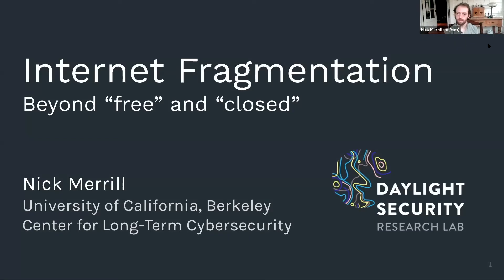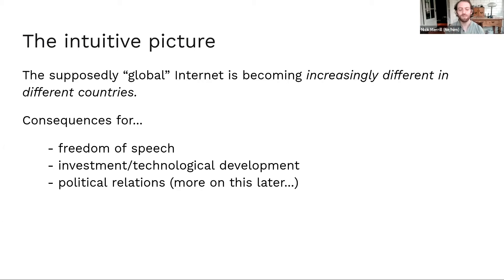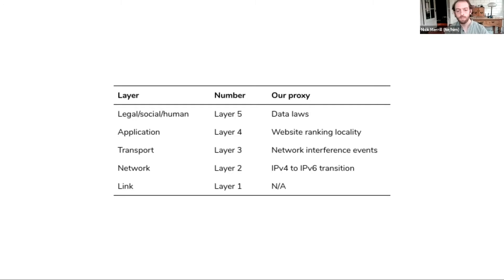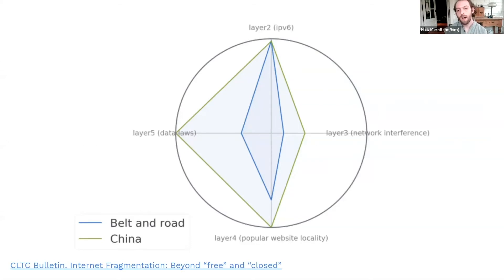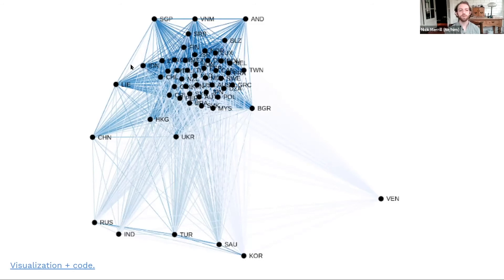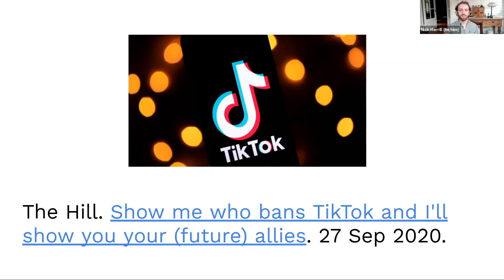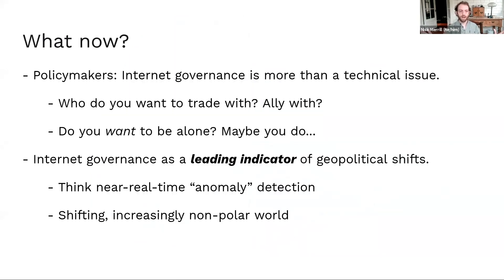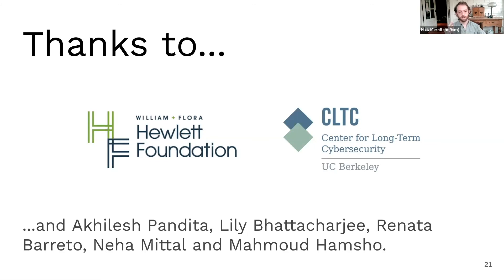Internet Fragmentation: Beyond ‘Free’ and ‘Open’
In his talk, Nick Merrill, Research Fellow at CLTC and Director of the Daylight Security Research Lab, presented “Internet Fragmentation: Beyond ‘Free’ and ‘Open’.” This project centers on better understanding the “splinternet,” how the internet is evolving differently in different geographies, by using proxy measures based on the layers in the internet “stack,” the physical and digital infrastructure upon which the internet runs.

Merrill’s research has exposed surprising differences among nations — and revealed that the internet is in fact “multi-polar,” with wide variances within and across geographies.

This video was recorded on October 1, 2020 as part of the UC Berkeley Center for Long-Term Cybersecurity’s 2020 Research Exchange, a showcase of research supported through the CLTC grants program. The theme of this event was “Cybersecurity and Privacy: Governance and Regulatory Regimes.”